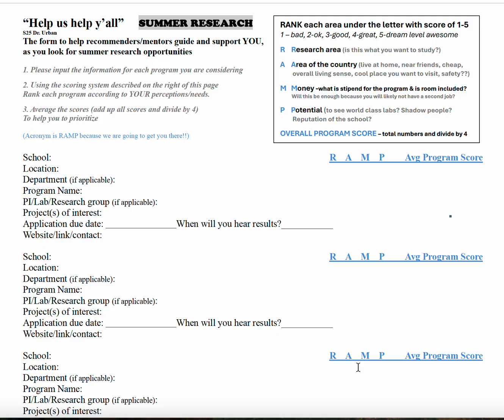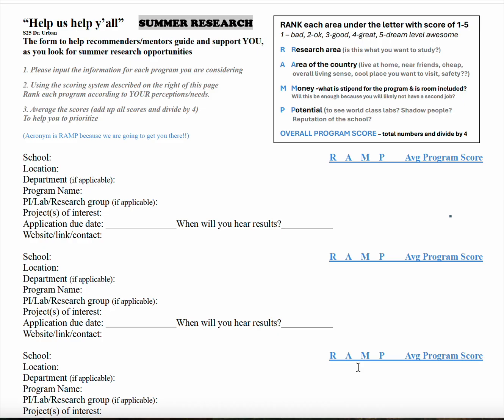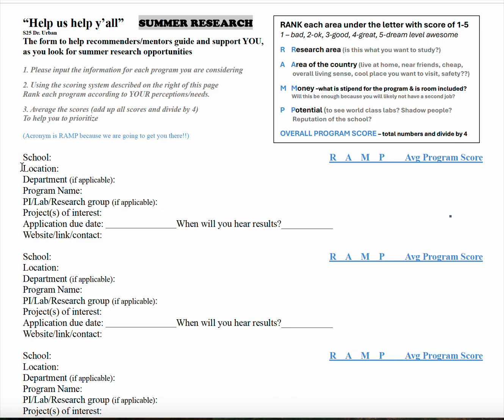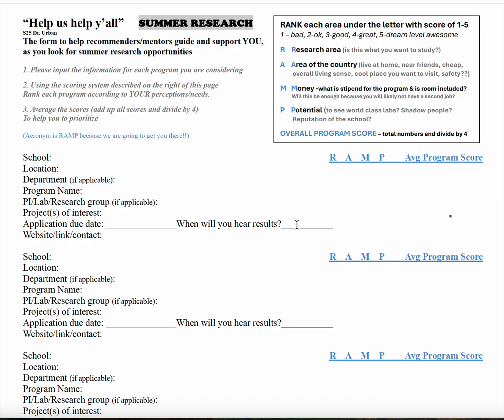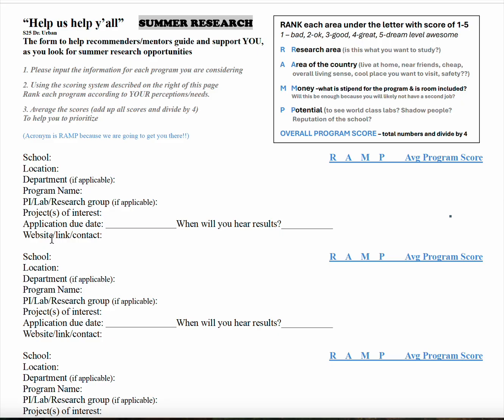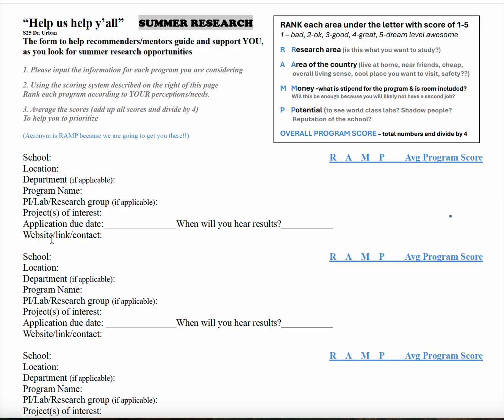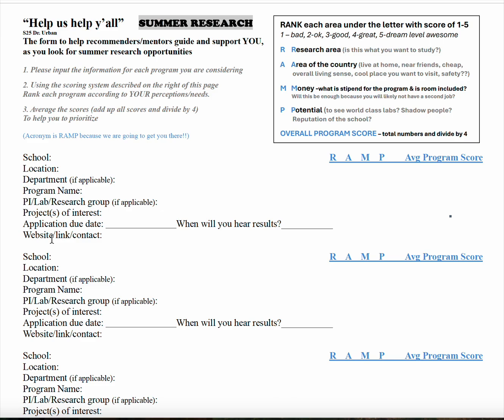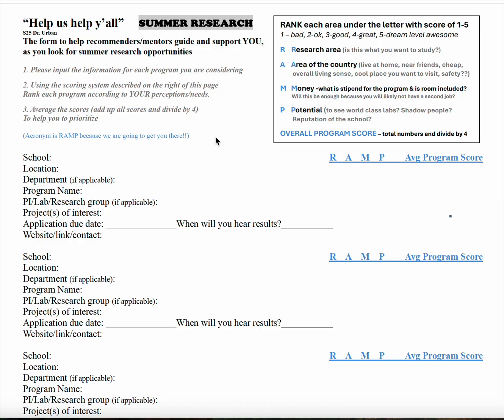Summer Research Organization and Prioritizing Form